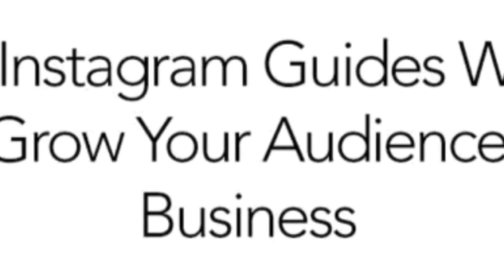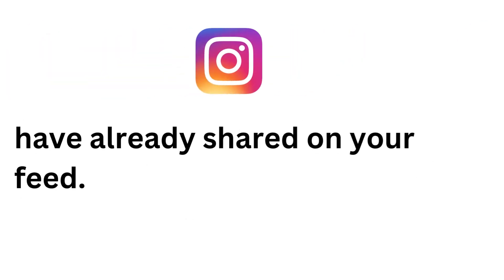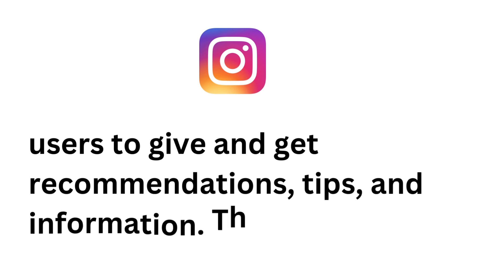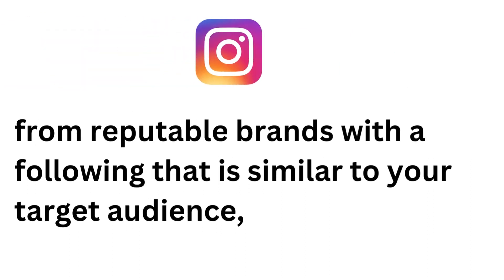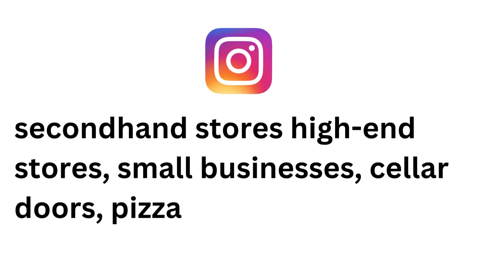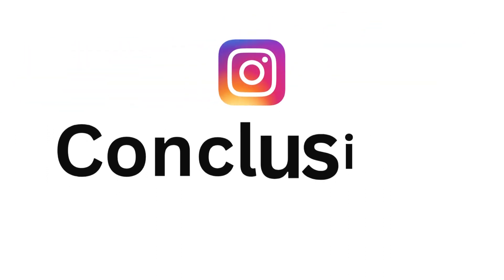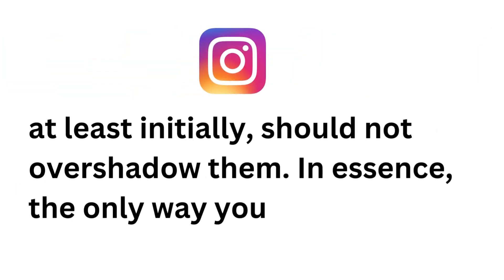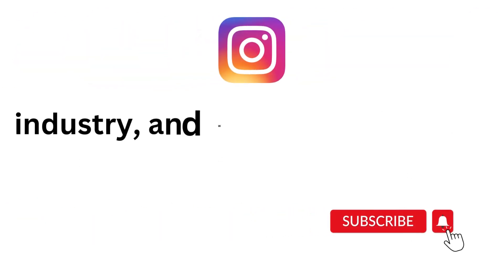HOW To EARN & GROW ON INSTAGRAM WITH GUIDES?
MARKETING, EARNING MONEY ONLINE, INTERNET MARKETING, ONLINE BUSINESS, SOCIAL MEDIA MARKETING
complete guide ebook step by step follow the link above

Top 17 Content Marketing Trends to Include in Your 2023 Strategy
List of the top content marketing trends for 2023.
Content marketing trends for 2023
1. Strategic SEO
If your New Year’s Resolution involves growing your business or improving your marketing skills in 2023, then you don't want to miss our Deals!

These are our BEST deals of the year!

Make sure you're following us on all social media so you can get access to these fantastic prices!